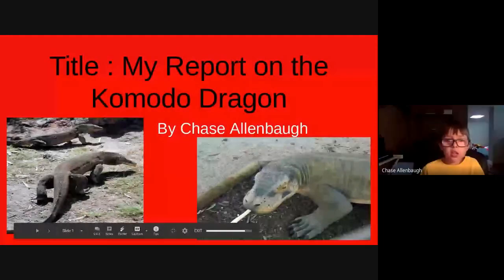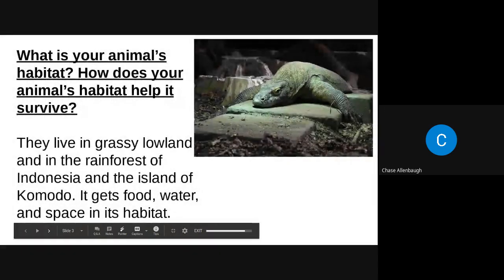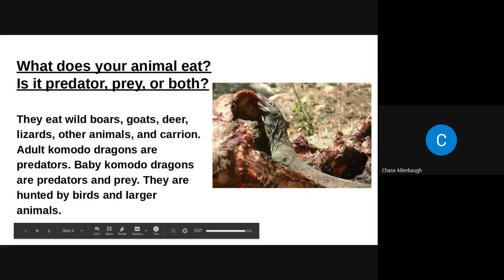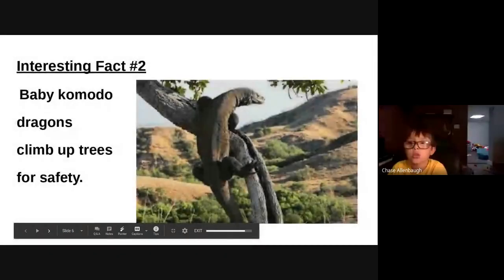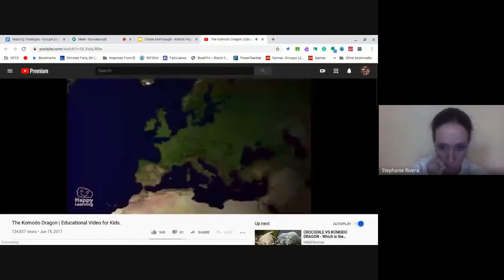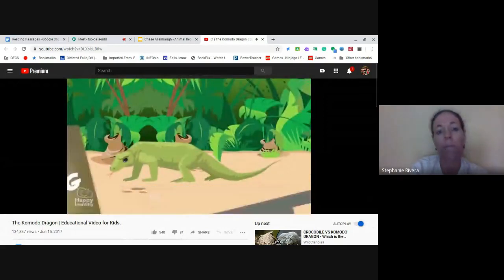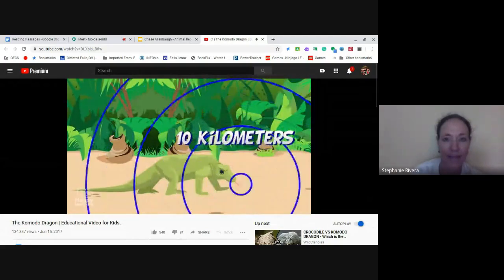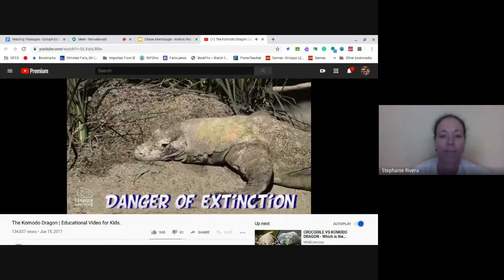Chase's Animal Report on the Komodo Dragon